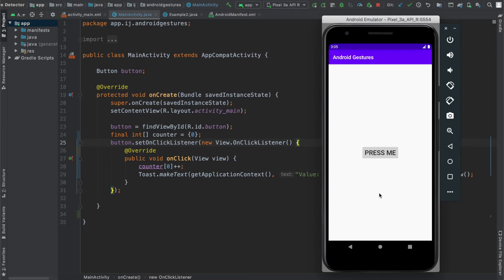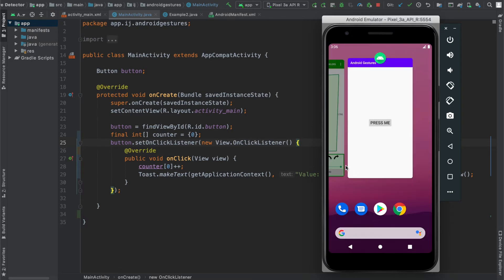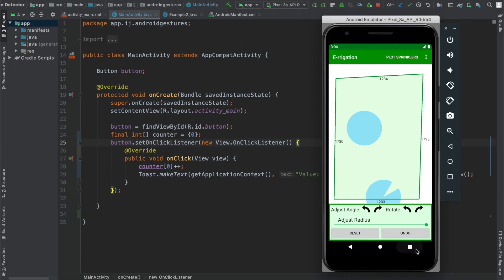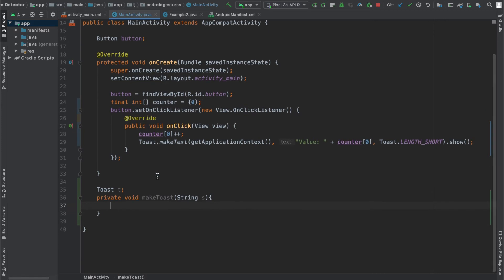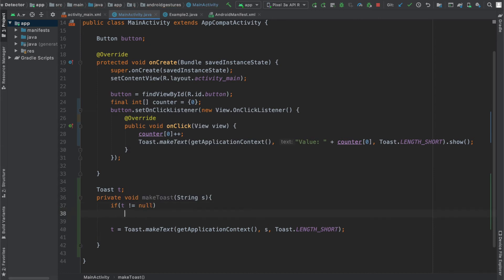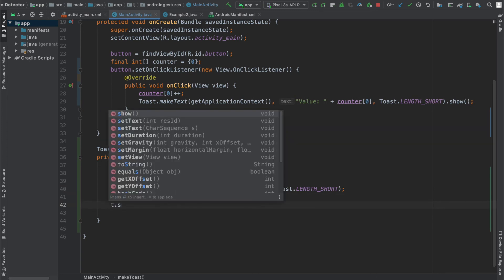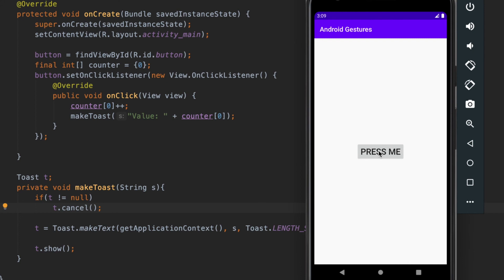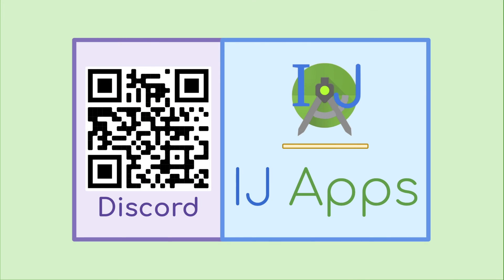Updating Toasts / Preventing Toast Accumulation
You will learn how to prevent delays that occur when multiple toasts get created and accumulate by canceling all previous Toasts and creating the new, latest one.
This has many practical applications, such as when you want to display a Toast with a value, and when that value updates, you want a new Toast with the latest value to be displayed.
What ends up happening is on some devices, the first Toast has to finish displaying before the new one with the updated value is even displayed, leading to poor user experience, especially if there are many Toasts being created.
In this tutorial, I'll cover how to avoid this accumulation!

0:00 Example of Toast Delay
0:28 Toasts without Delay
0:49 The Code
2:13 Running the app